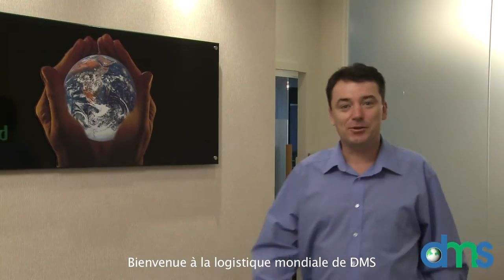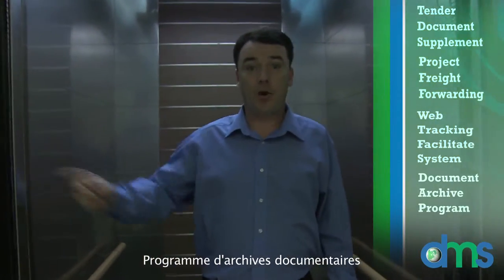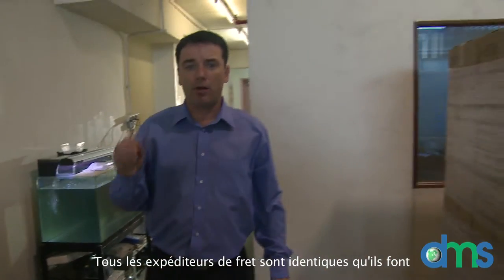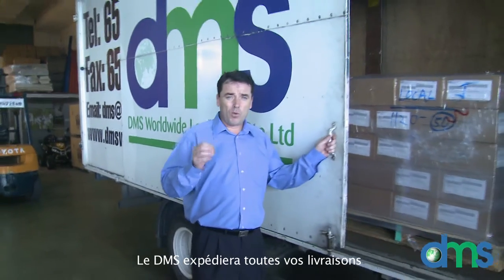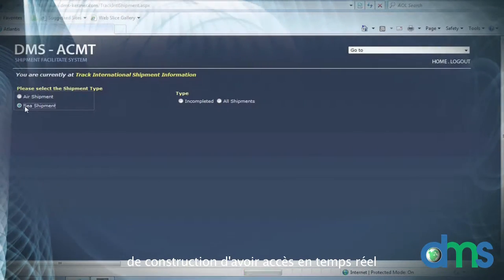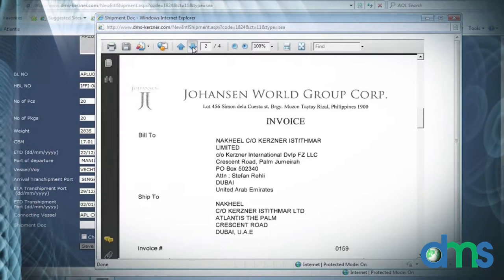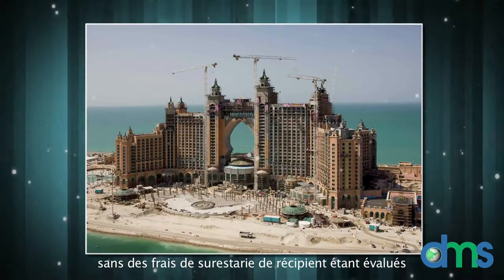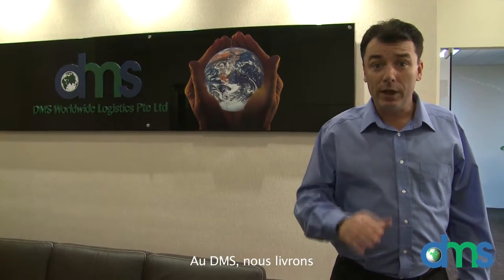DMS Worldwide Logistics - French Subtitles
DMS Worldwide Logistics is the only logistics company to complete a construction project ON-time and ON-budget in Dubai! Whether shipping marble from Italy, Glass Chahuly statues from Seattle or even Live Dolphins from the Solomon Islands, DMS Worldwide Logistics will ensure your project is executed with total control. At DMS, we deliver!